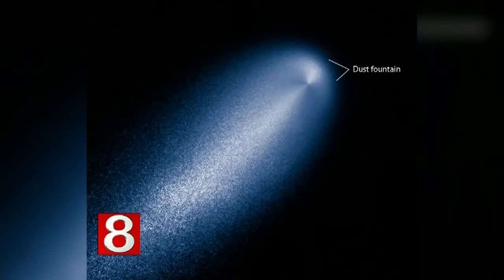The Physics / Astro Guy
Daryl Taylor, the self-proclaimed "Physics / Astro Guy" and teacher at Greenwich High School, was in the studio to share some fascinating information about current and upcoming astronomical events, such as Comet ISON, Geminid Meteor Shower, and Comet Lovejoy...